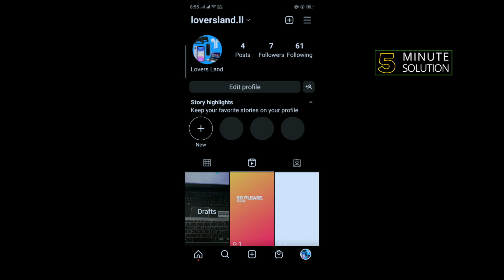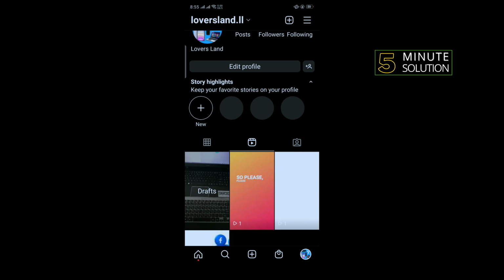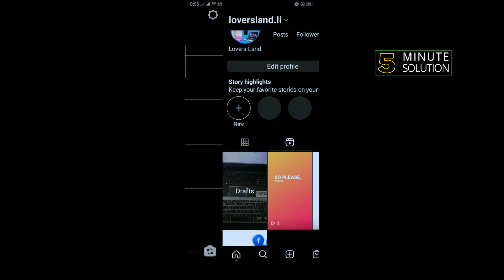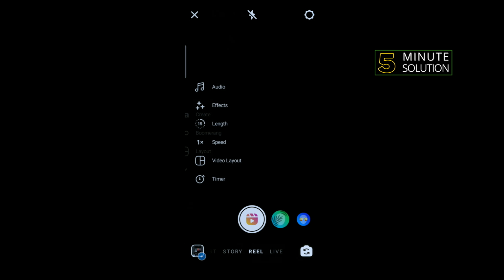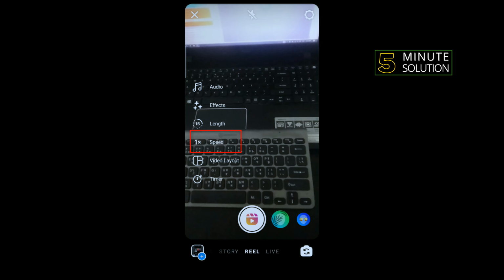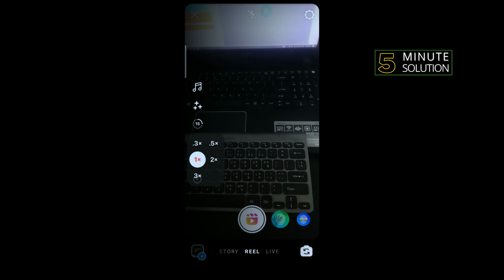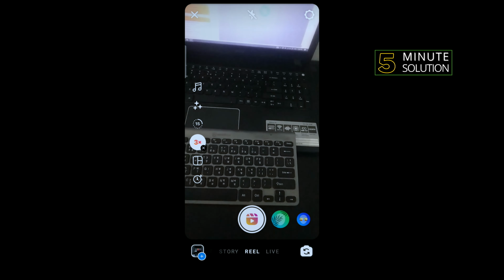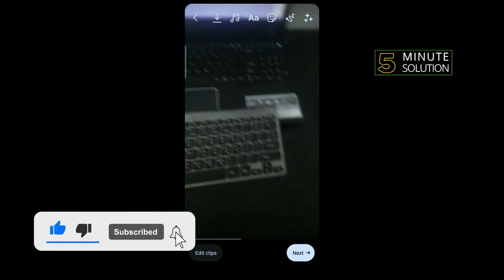How to speed up existing video for instagram reels 2024 (Quick & Easy)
Method #1: Adjusting the Speed Before Recording
Tap the “+” button or swipe right on the screen.
Select “Reel” from the options panel.
To adjust the playback speed, tap the “1x” icon.
Select your desired playback speed (you can go from 2x to 4x for speed up)

▼ Related Keywords ▼

"how to speed up existing video on reels"
"how to speed up existing video for instagram on android"
"how to speed up existing video for instagram on iphone"
"instagram reel speed not working"
"how to slow down a video on instagram reels"
"how to speed up a pre recorded video"
"how to edit a pre recorded video on reels"
"slow down instagram reel song"